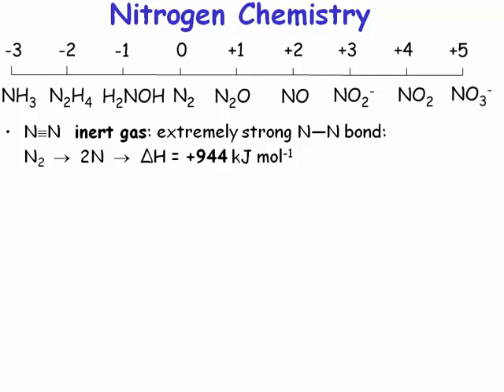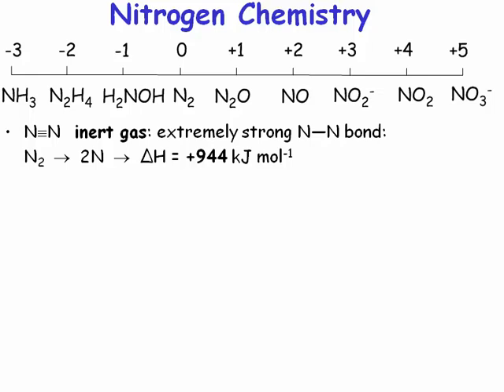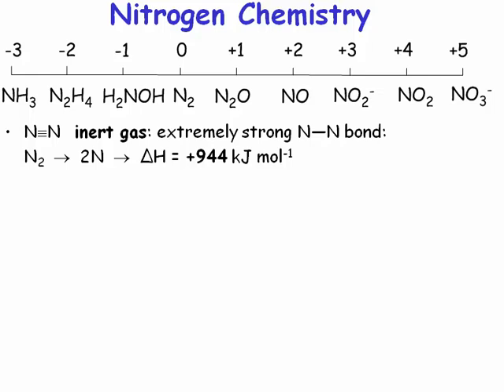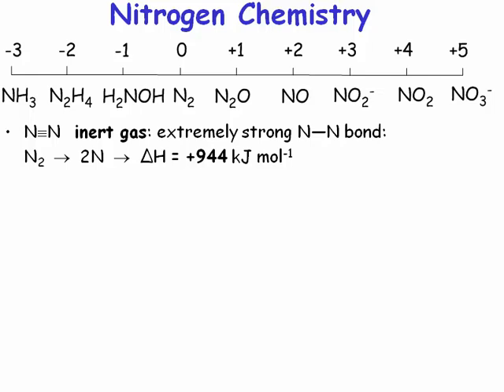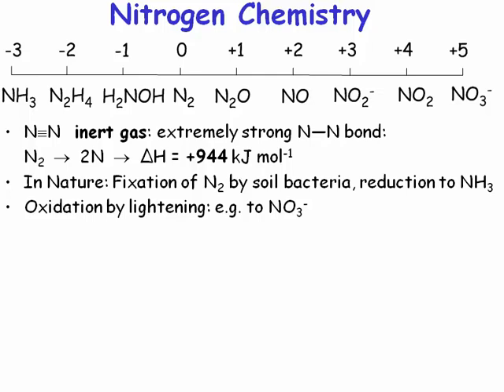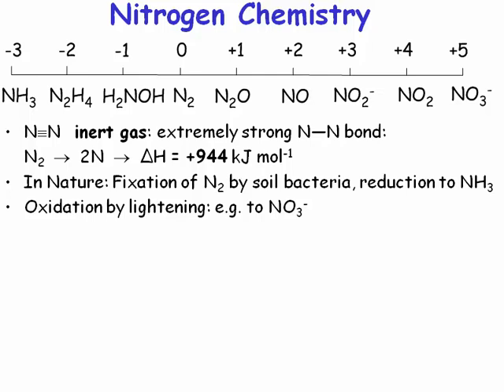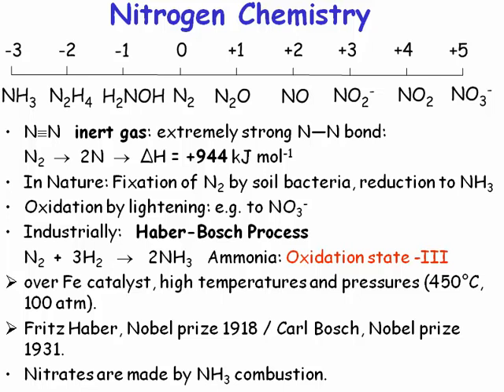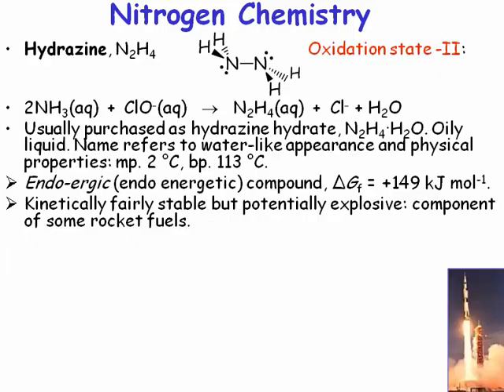Neutral and negative oxidation states of nitrogen